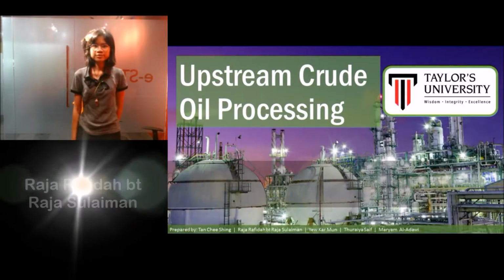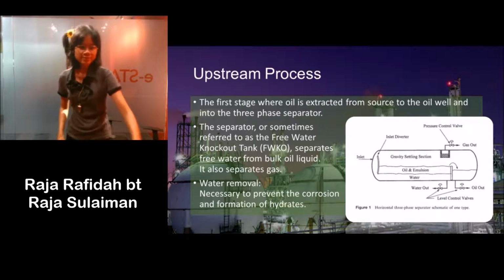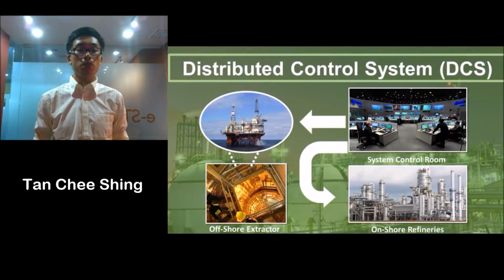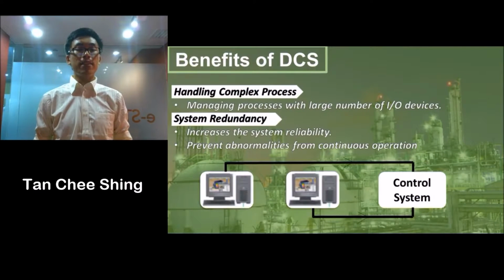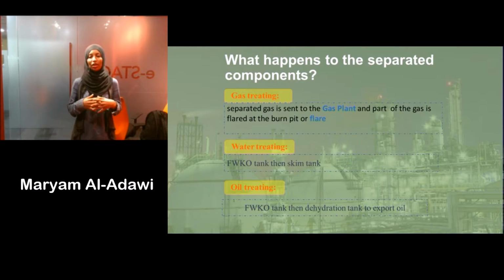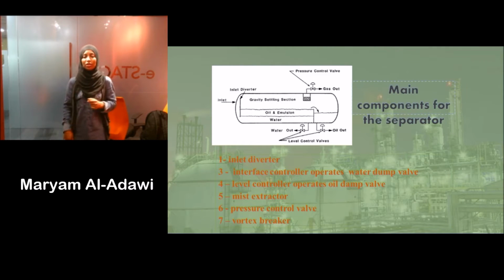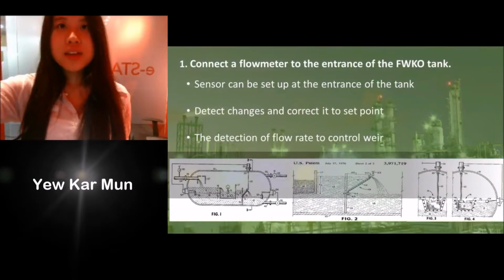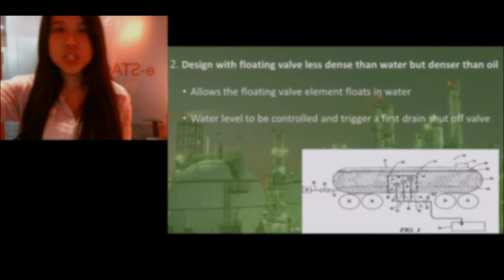Control System of Upstream Crude Oil Processing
A brief explanation on the control system applied in an upstream crude oil processing plant, and the suggestion to improve the separation process through control technique.